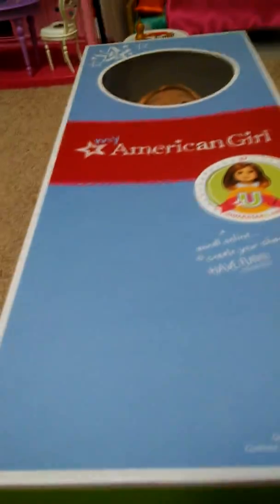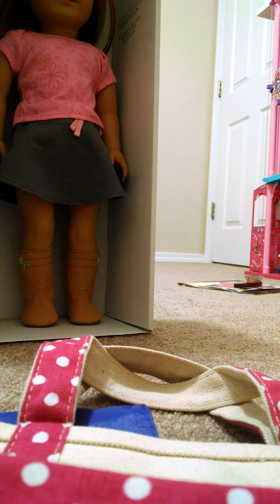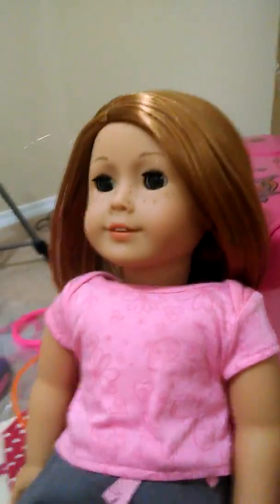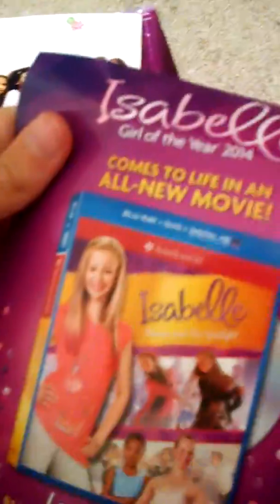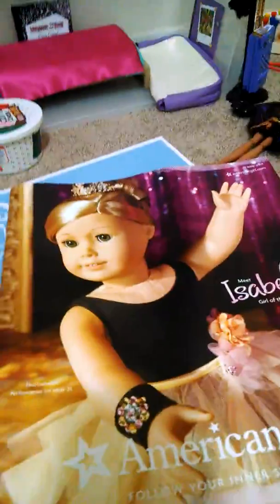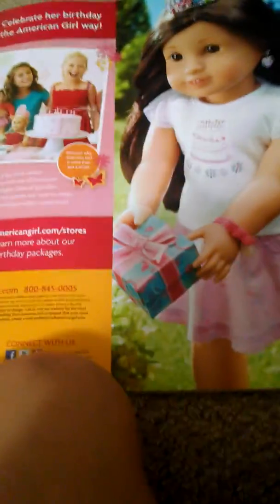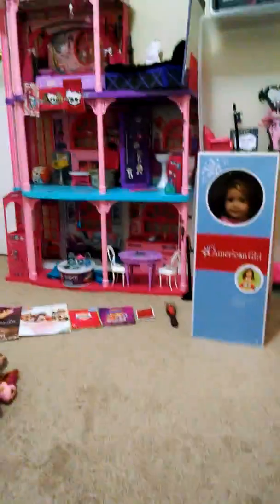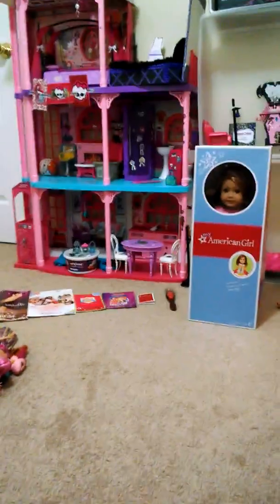MY FIRST AMERICAN GIRL DOLL!!! Squeeee!!!! :)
I finally got my american girl doll in the mail plus some extra stuff that was free, except the brush.